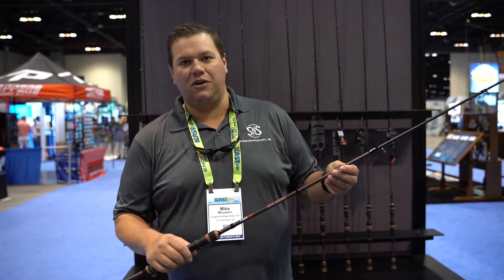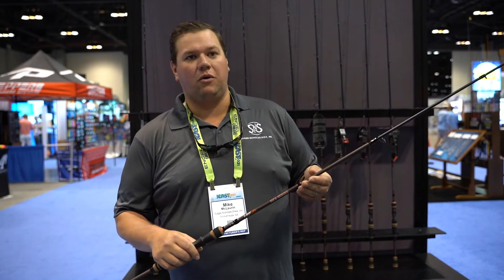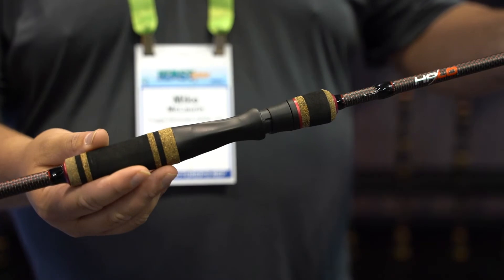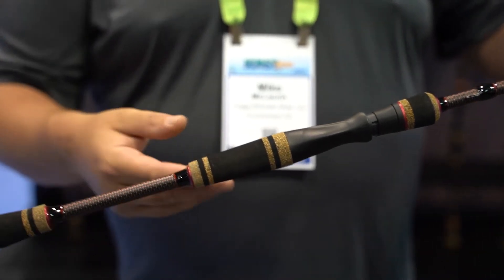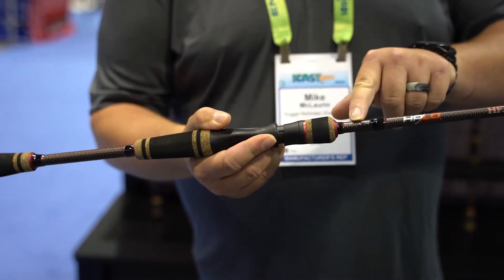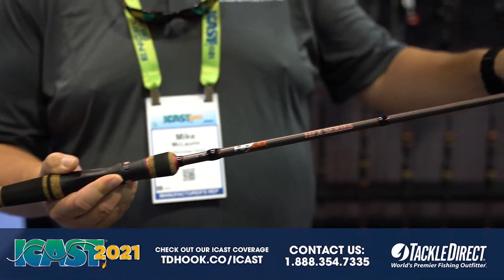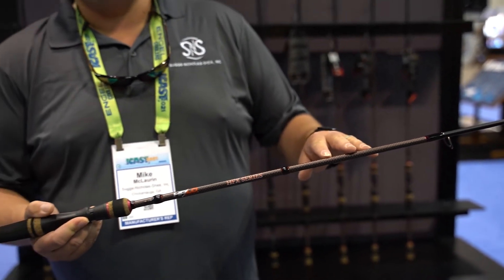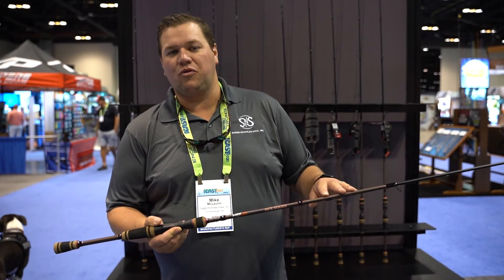Halo HFX Series Spinning & Casting Rods at ICAST 2021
TackleDirect brings you the new Halo HFX Series Spinning & Casting Rods with Mike McLaurin at ICAST 2021 in Orlando, FL.